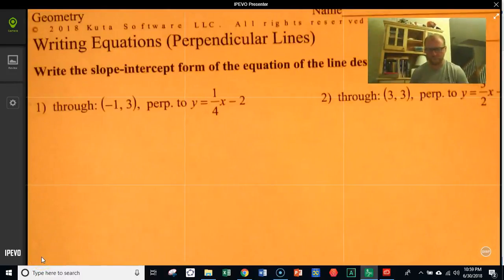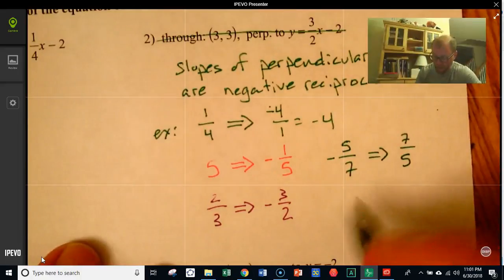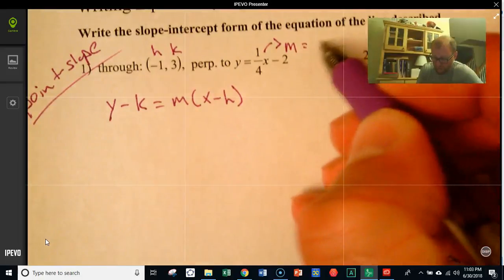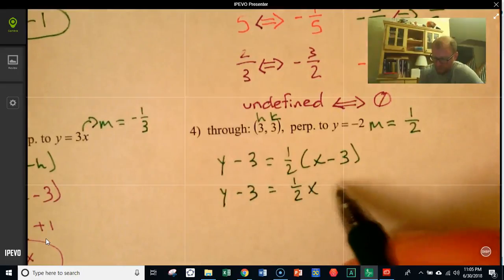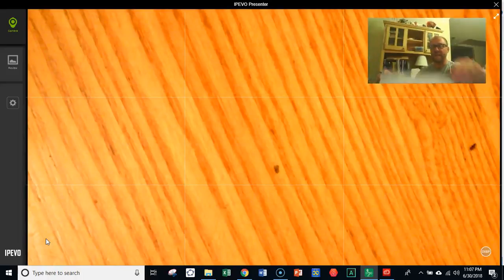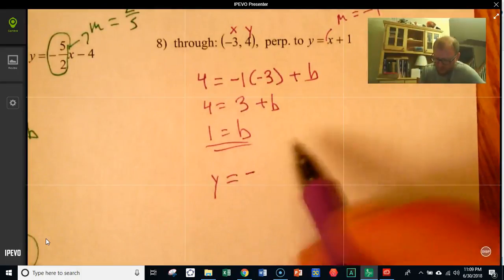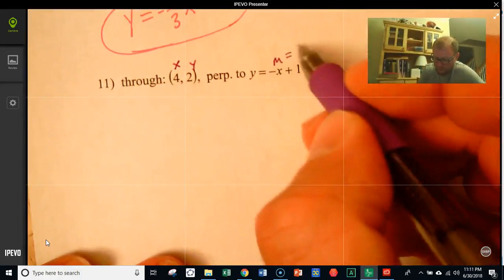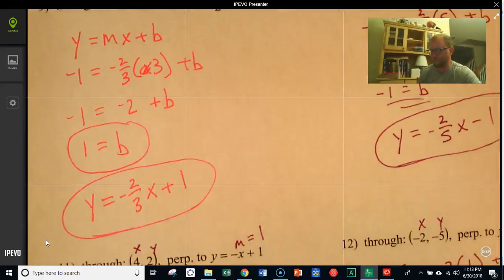Writing Equations of Lines Given a Point and the Equation of a Perpendicular Line